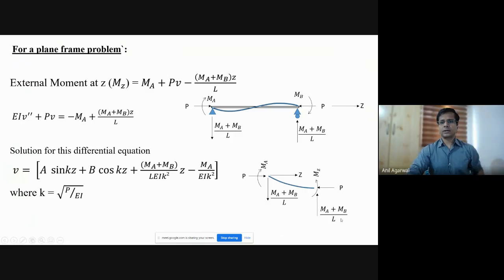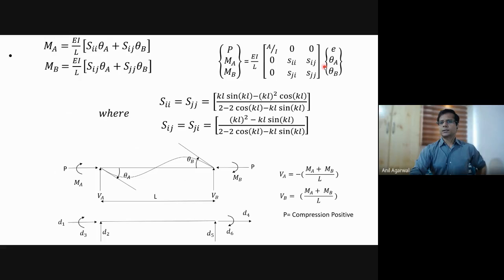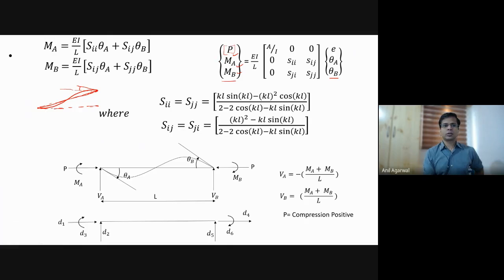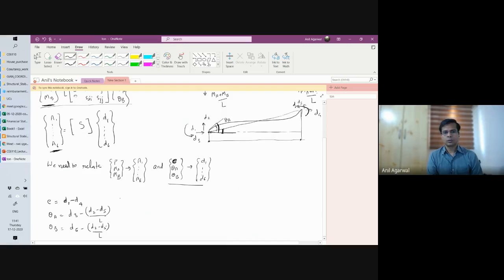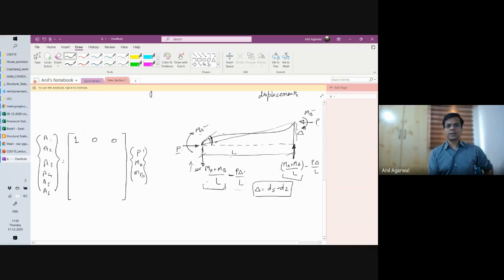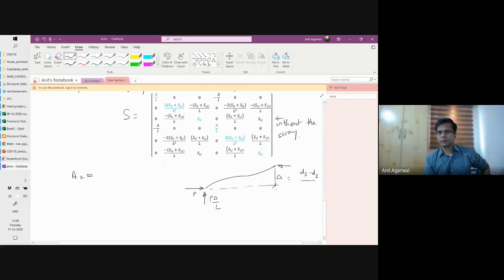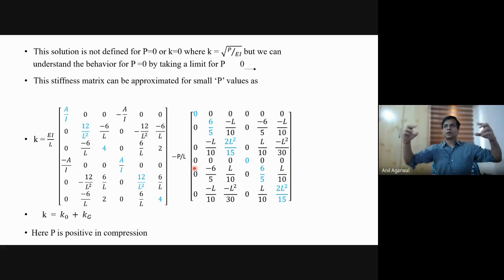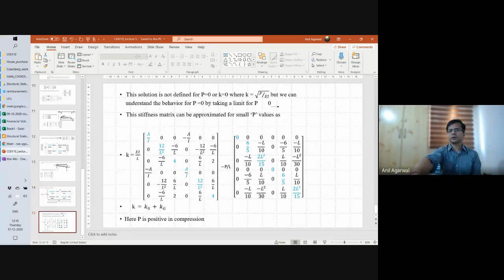CE6110 (Lecture 15)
Geometric stiffness matrix formulation for a plane frame member